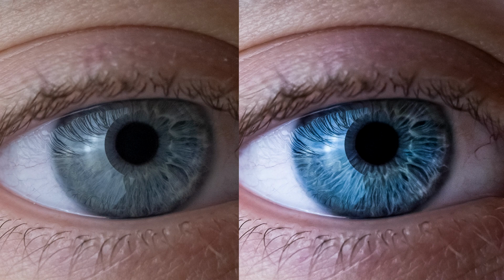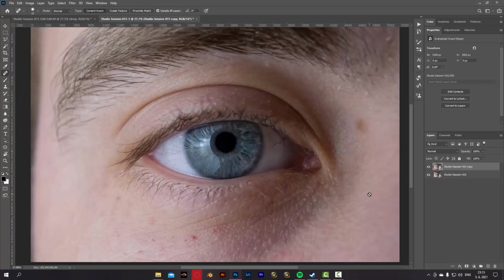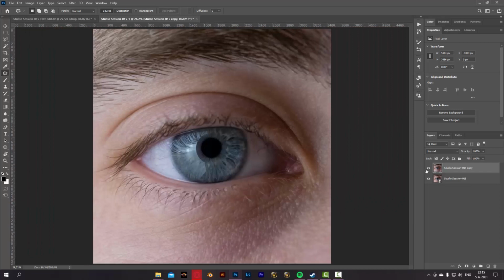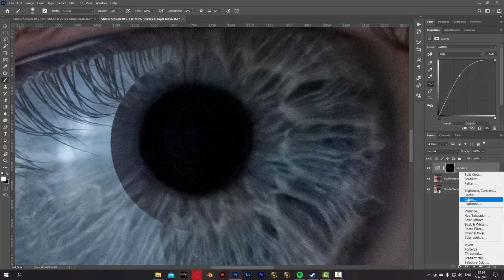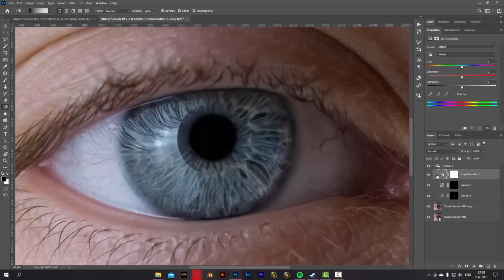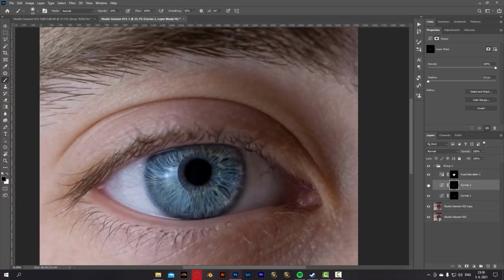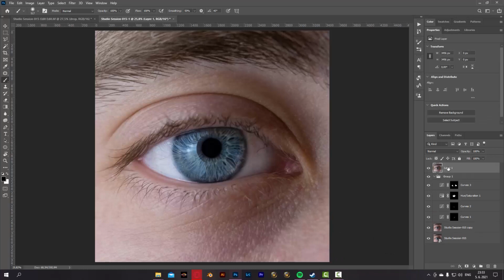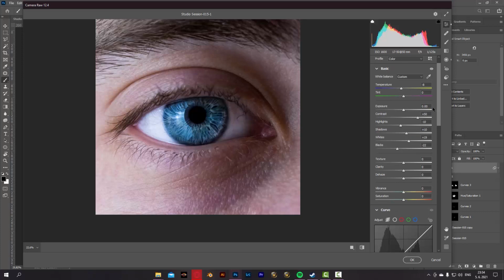Tutorial How to Create Amazing Details in the Eyes with Photoshop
👇  Expand the description to view more information! 👇

Video Description:
Here's a photoshop tutorial How I edit Blue Eye using Airbrush technique to emphasise eye details. This tutorial is good for beginners because nothing difficult wasn't used in this video.